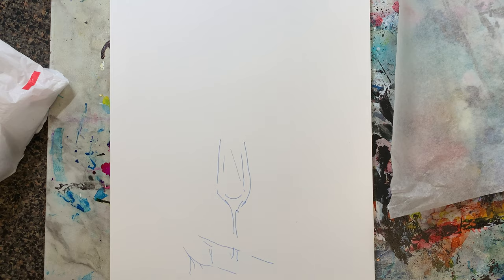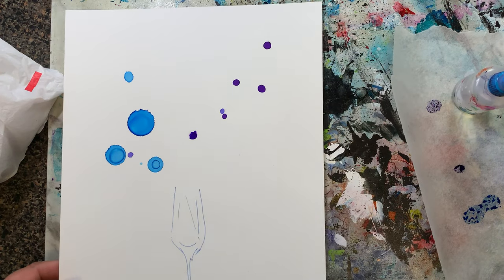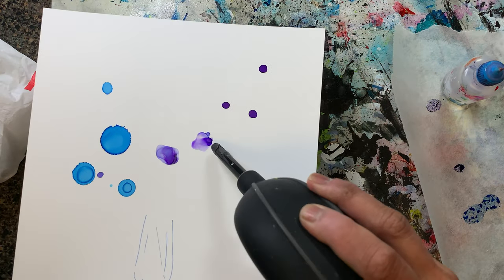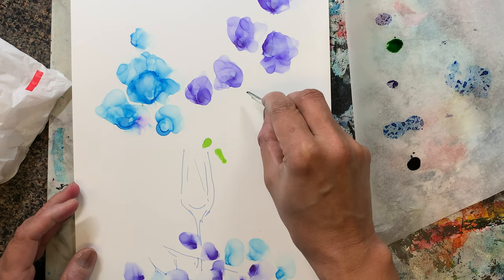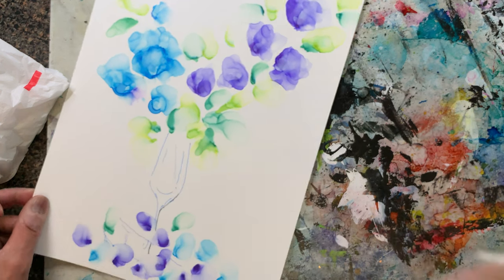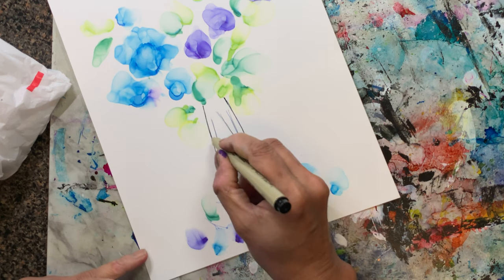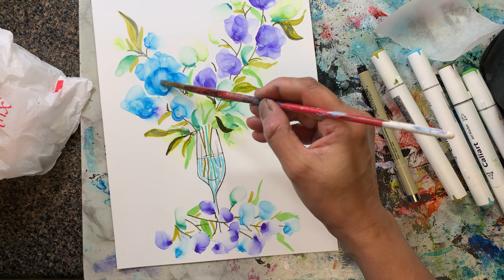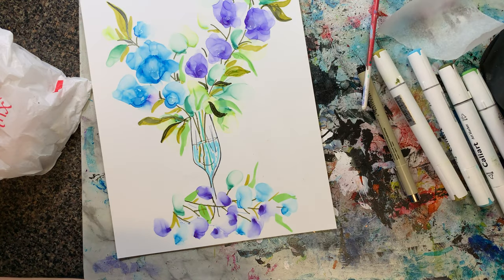Purple flower painting with alcohol ink and gold leaf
Let's see How to Draw Purple flower painting with alcohol ink and gold leaf Easy . I make daily drawing and painting tutorials for beginners step by step. I show demo of landscape, still life, flowers,  abstract paintings.